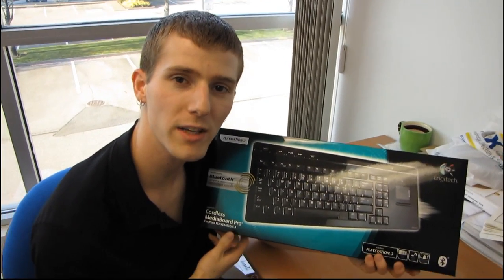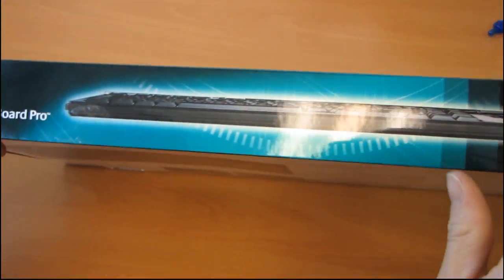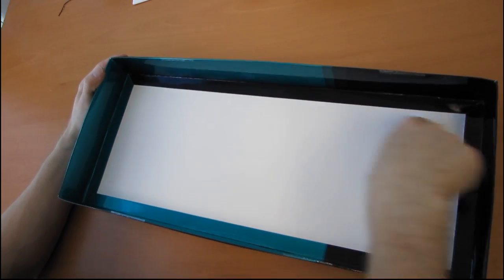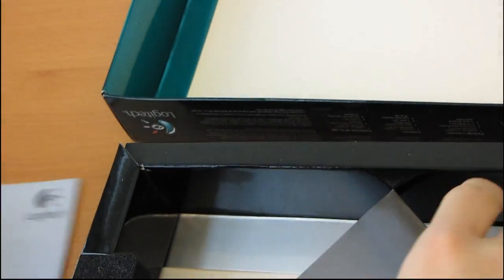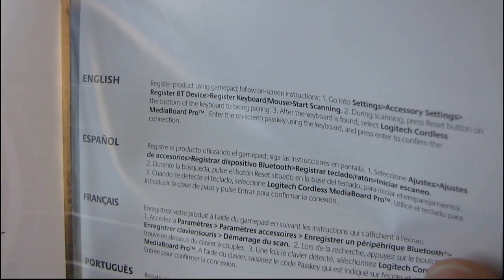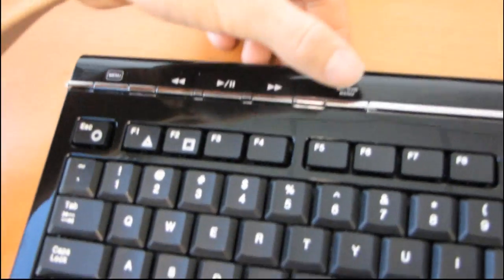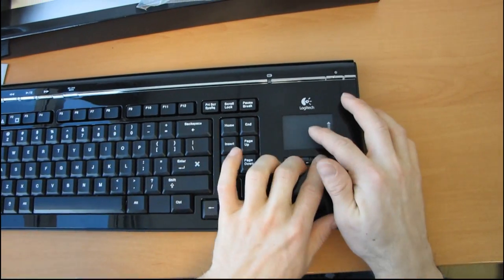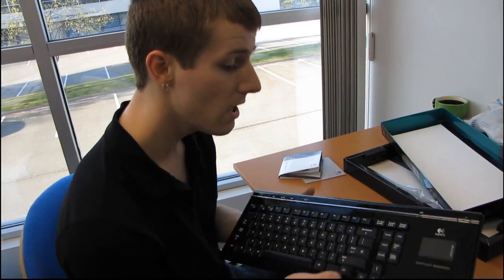Logitech Cordless Mediaboard Pro Bluetooth PS3 & PC Keyboard Unboxing & First Look Linus Tech Tips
This thing is pretty cool. I've got one already for my parents' media PC and they've been pretty happy with it so far.